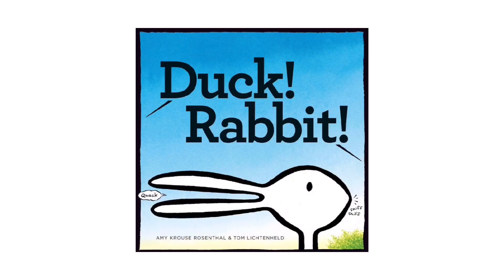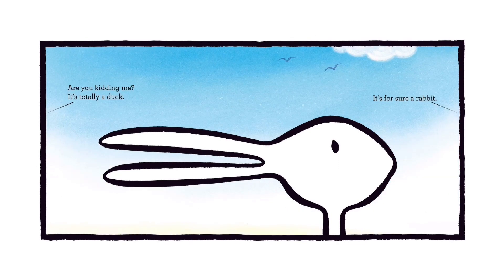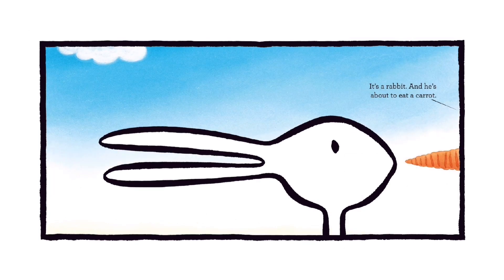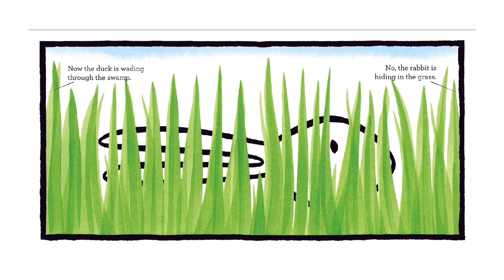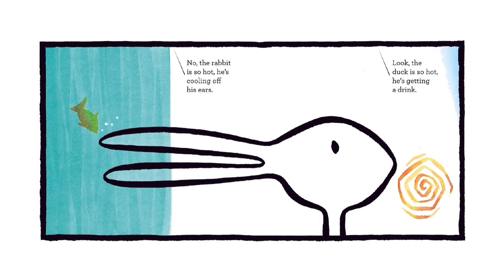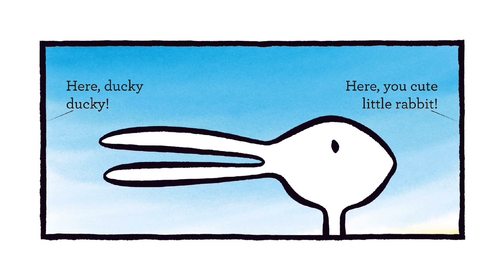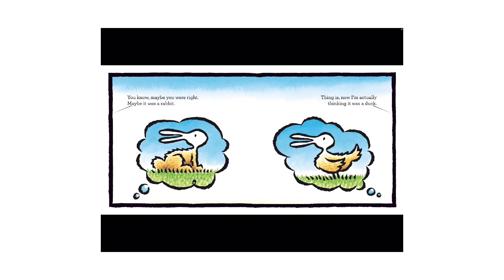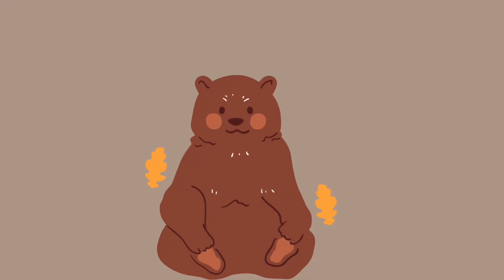Duck! Rabbit! Written by Amy Krouse Rosenthal Illustrated by Tom Lichenheld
Is it a duck? Is it a rabbit? Depends on how you look at it! A smart, simple story that will make readers of all ages eager to take a side, Duck! Rabbit!